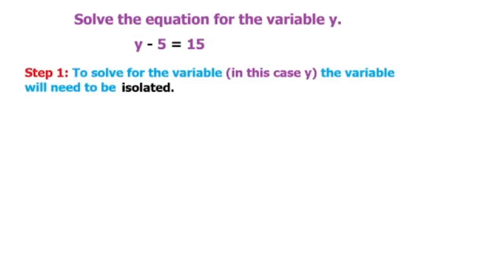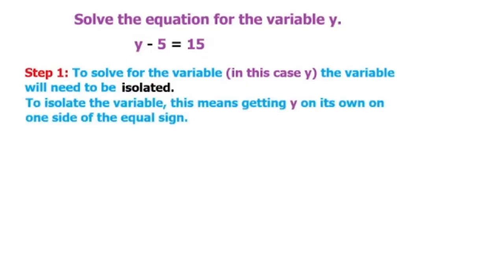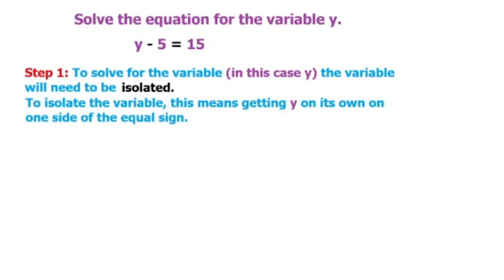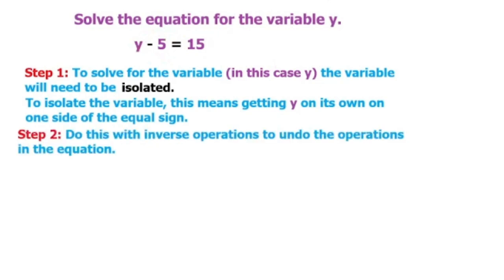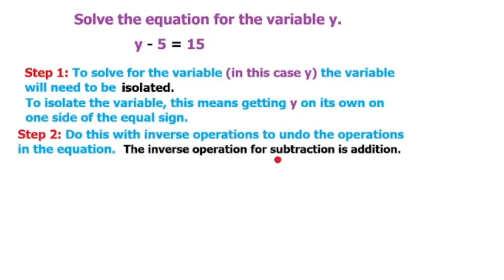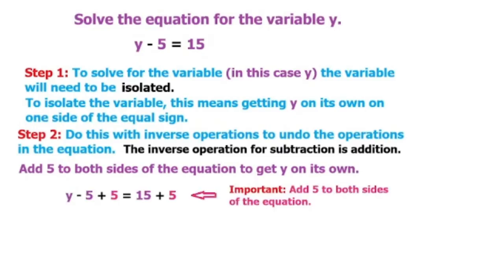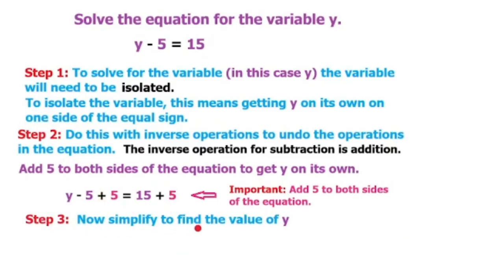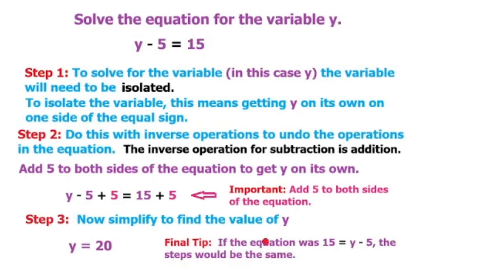Solving Addition And Subtraction Equations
Grade 5 Welcome to Solving Addition And Subtraction Equations! If you're trying to learn how to Solve Addition And Subtraction Equations, you're in the right place.
Whether you're brand new to this topic or just need a quick refresher, Solving Addition And Subtraction Equations, walks you through clear examples and step‑by‑step explanations to help you master Solving Addition And Subtraction Equations.